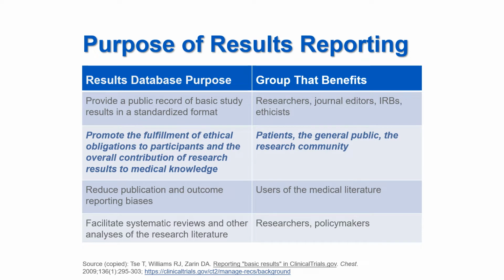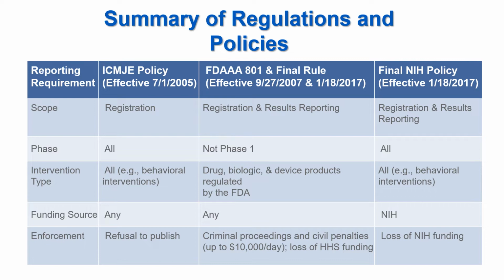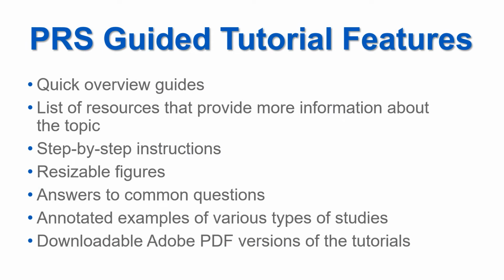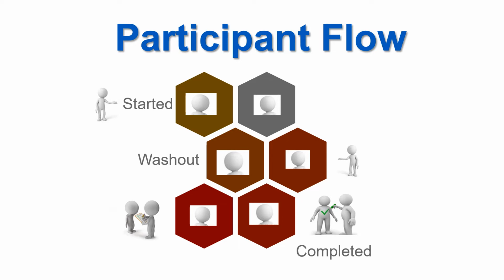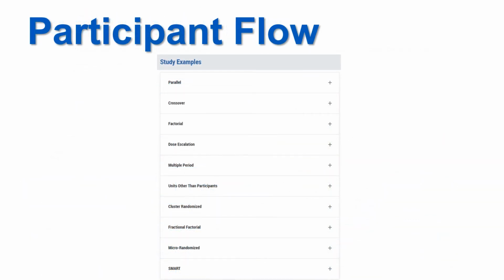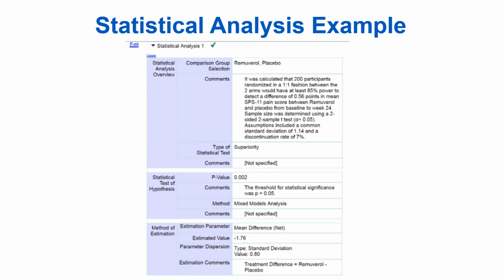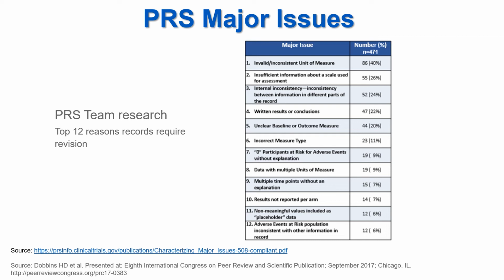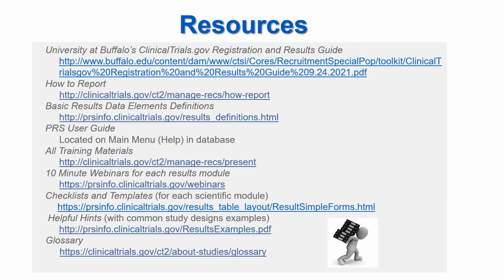UB CTSI Watch and Learn: ClinicalTrials.gov: Entering Results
Registering your study with ClinicalTrials.gov and entering study results are necessary steps for investigators to be compliant with regulations. This UB CTSI Watch and Learn educational module video takes a close look at the Protocol Registration and Results System (PRS) and explores:

• The importance of entering study results
• Preparing to enter results
• The four scientific modules of entering the results
• Additional information that may need submitting in the PRS, and
• Links to useful resources and step-by-step guides

Developed by Lynn Jagodzinski, CTSI Clinical Research Regulatory Administrator, and Urmo “Mo” Jaanimägi, CTSI Quality Assurance Specialist, UB Clinical and Translational Science Institute
Presented by Urmo “Mo” Jaanimägi, CTSI Quality Assurance Specialist, UB Clinical and Translational Science Institute

Questions?

PRS User Guide: Located on Main Menu (Help) in database